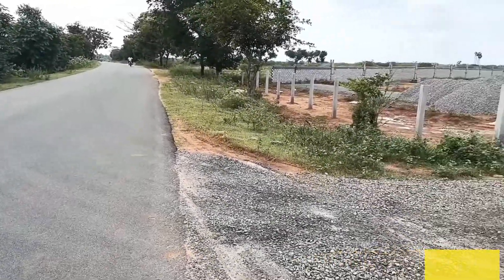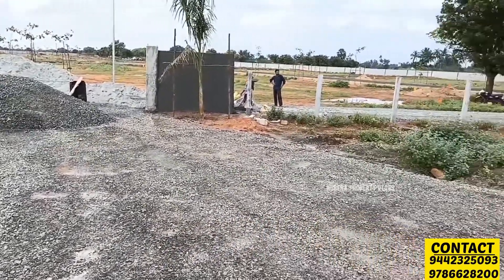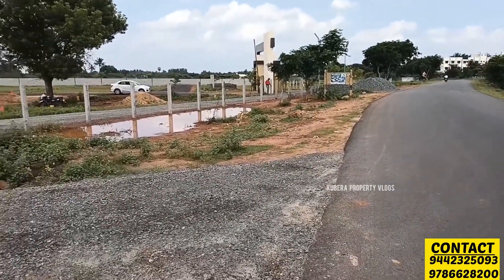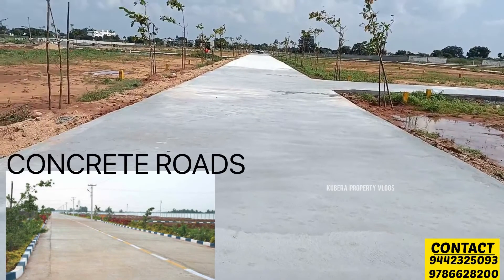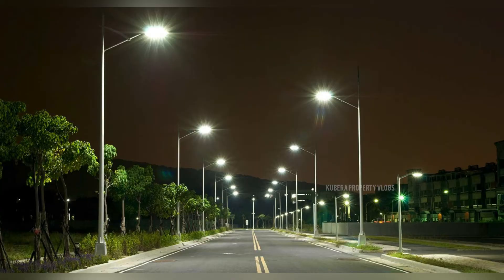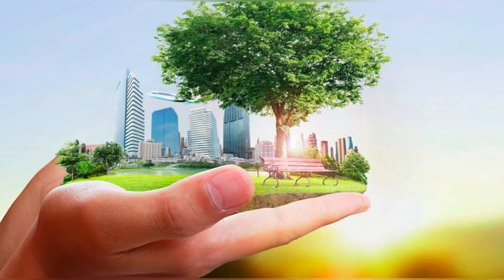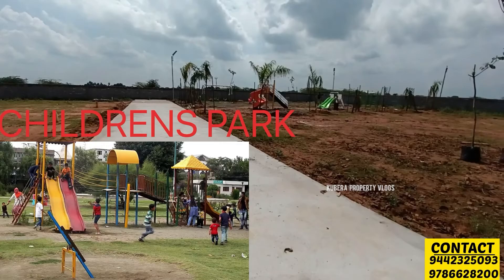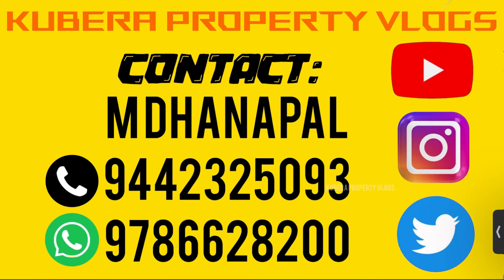Trichy land for sale, for details click this video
Hello friends! this is “new vision township” also this is the best DTCP plots at trichy. LAUNCHED TODAY, friends if you are interested please contact ; DHANAPAL = 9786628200,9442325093

this is our links,